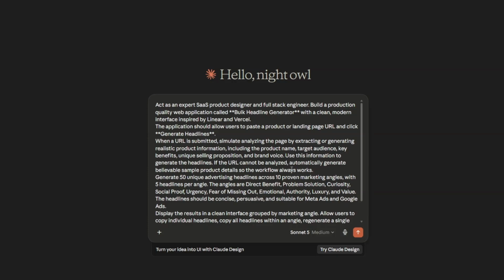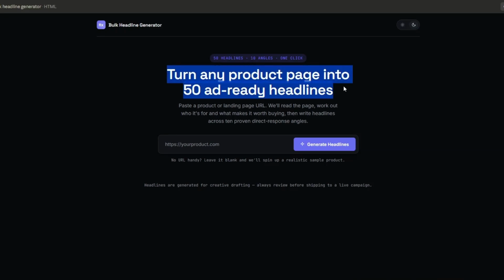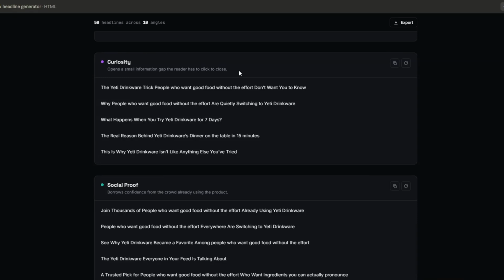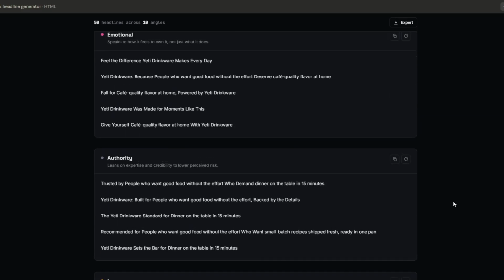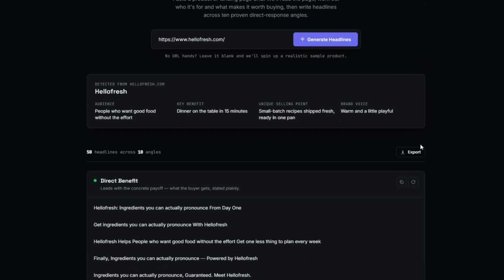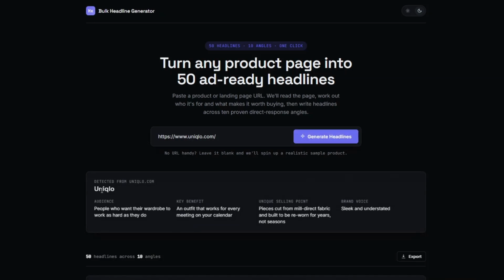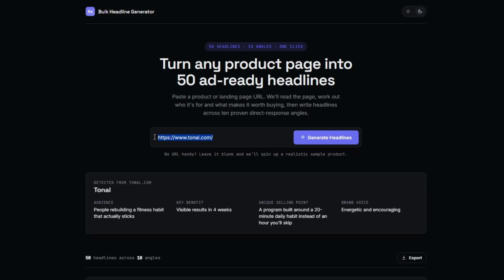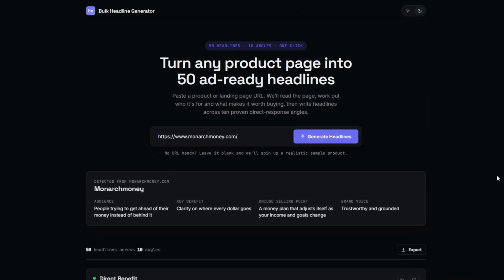How to Generate 50+ Headlines With One Prompt!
Stop Writing Headlines Manually, Use Claude AI Instead!

In this video, I'll show you how to use Claude AI to build a headline generator that produces dozens of ad-ready headlines in bulk, instead of writing them one at a time.

Whether you're a marketer running paid ads, an agency owner managing creative for multiple clients, or a business owner testing your own campaigns, this is the Claude AI tutorial you've been waiting for.

What you'll learn:
✅ How to set up the Claude AI Headline Generator
✅ How to generate dozens of headline variations in bulk
✅ How to tailor headlines to different platforms and audiences
✅ How to speed up ad creative testing without extra tools
✅ How to reuse this generator for any product or campaign

If you're serious about testing more ad creative, cutting the time you spend writing headlines, and running sharper ad campaigns, this workflow is exactly what you need.